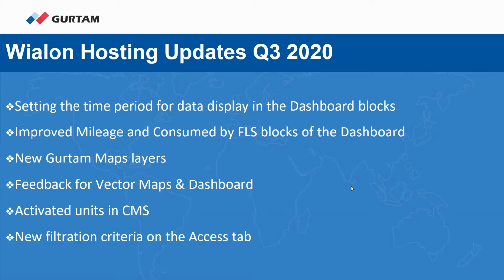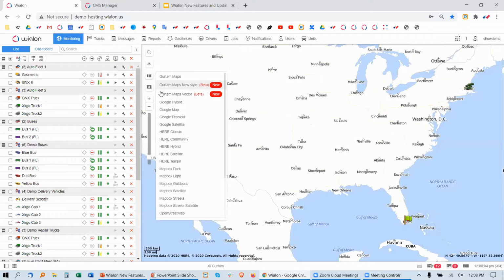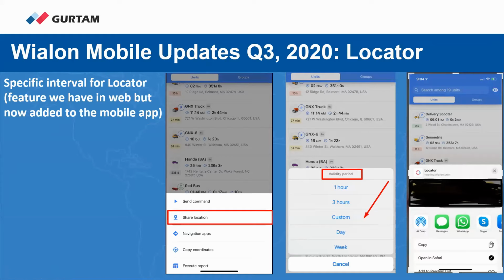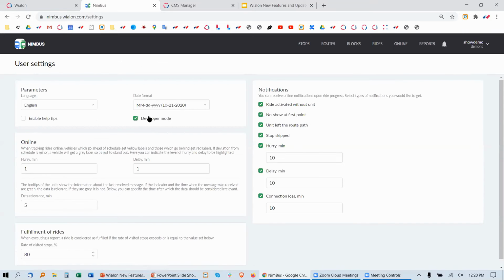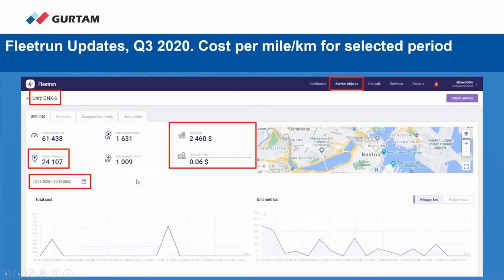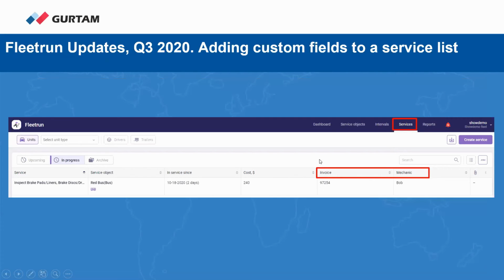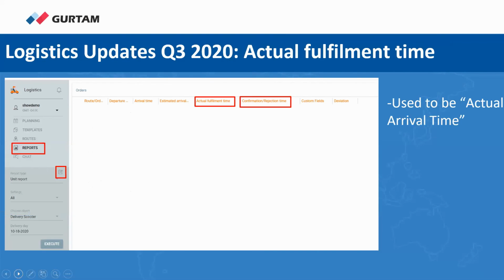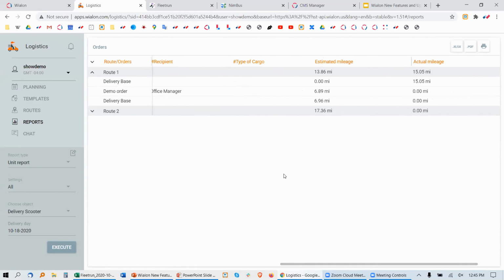Wialon New Features and Updates Q3 2020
Agenda:
- Wialon Hosting Updates
- Wialon app 2.0 Updates
- Wialon web apps Updates

0:33– Hosting
12:18 – Mobile
15:10 – Apps
15:23 – Nimbus
19:52 – Fleetrun
34:39 – Logistics